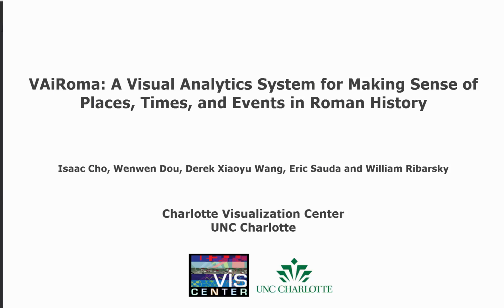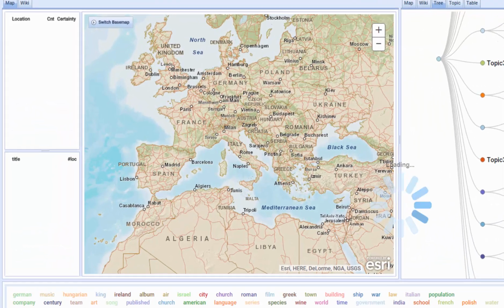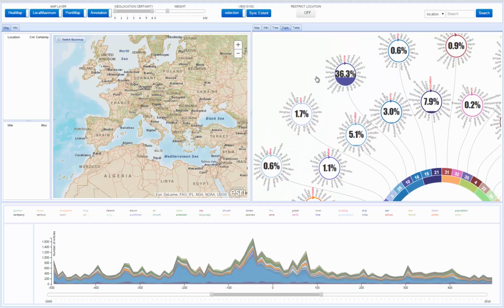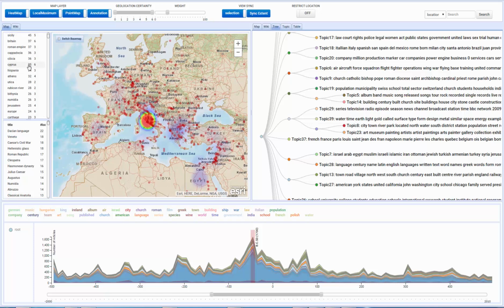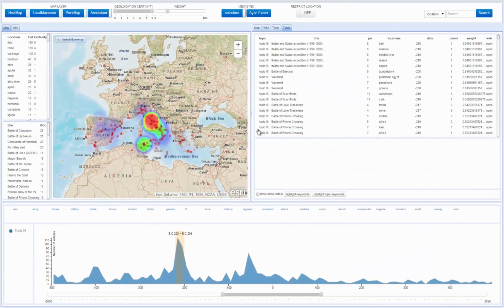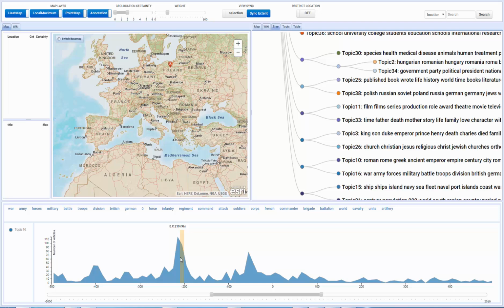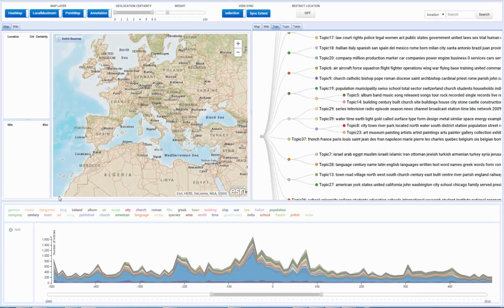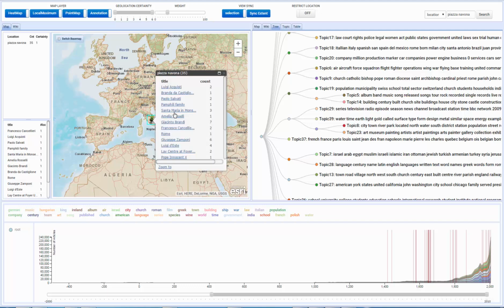VAiRoma Interface For IEEE VAST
Isaac Cho, Wewnen Dou, Derek Xiaoyu Wang, Eric Sauda and William Ribarsky
IEEE Transactions on Visualization and Computer Graphics (TVCG) 2015